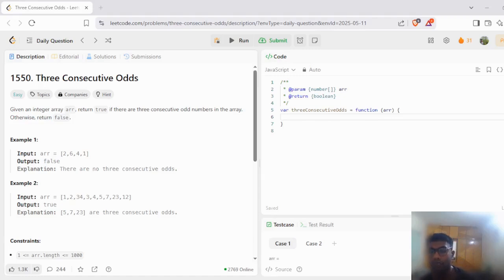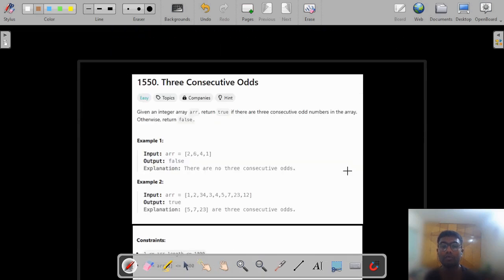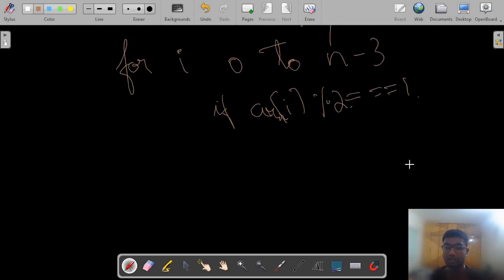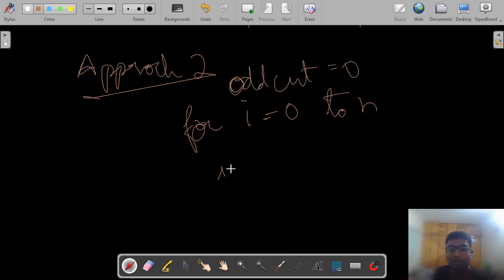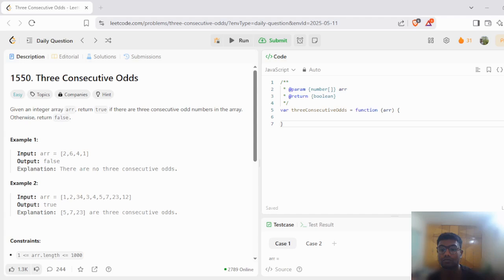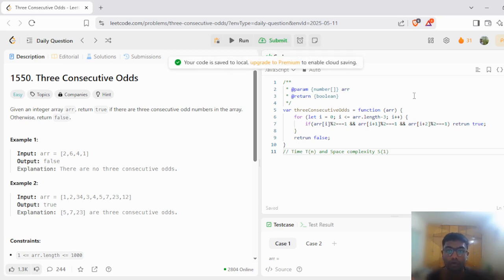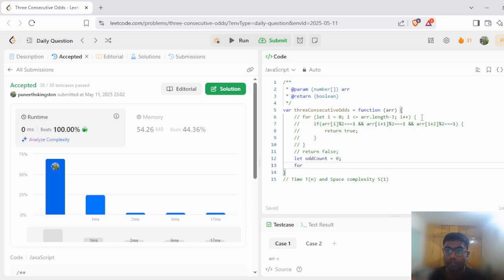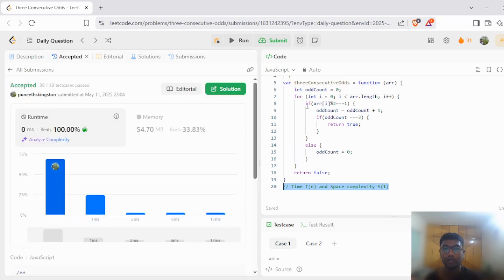Leetcode Daily Problem 1550 Three Consecutive Odds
🧩 Problem Solved
LeetCode 1550 – Three Consecutive Odds